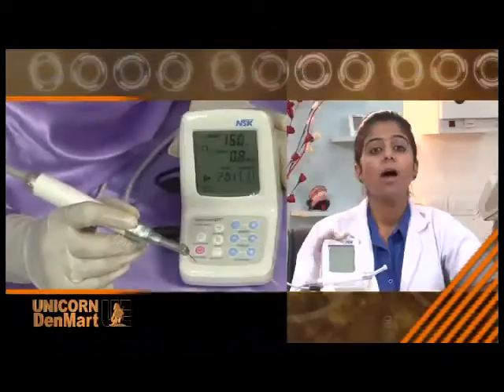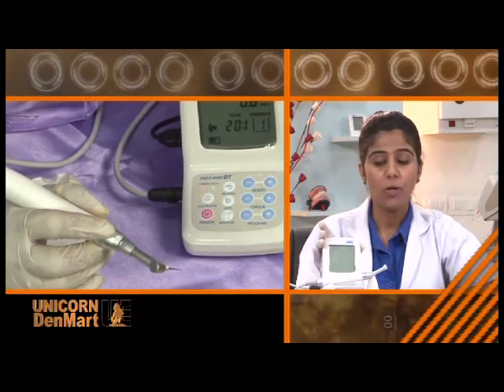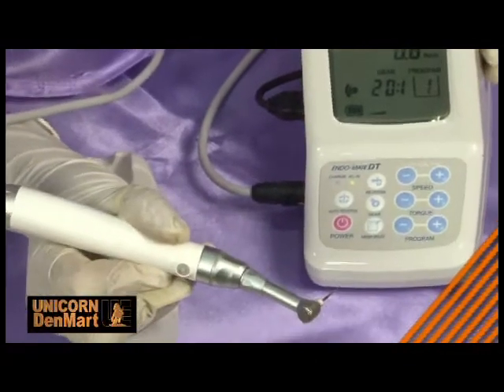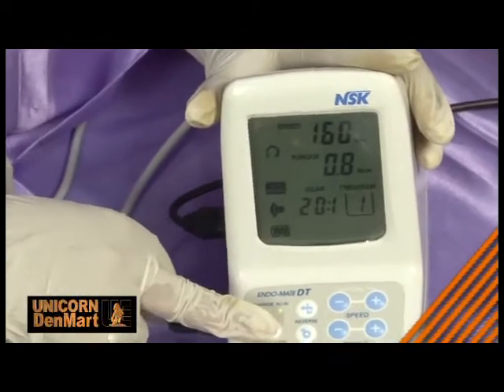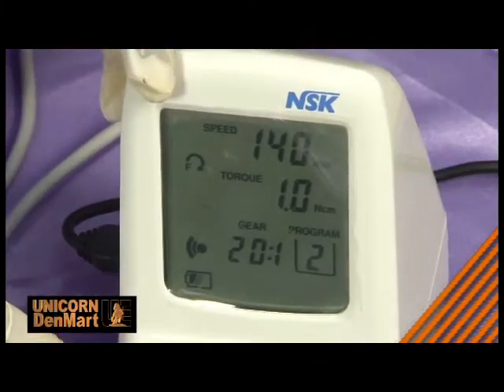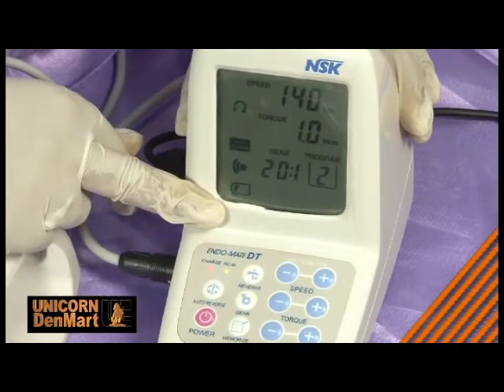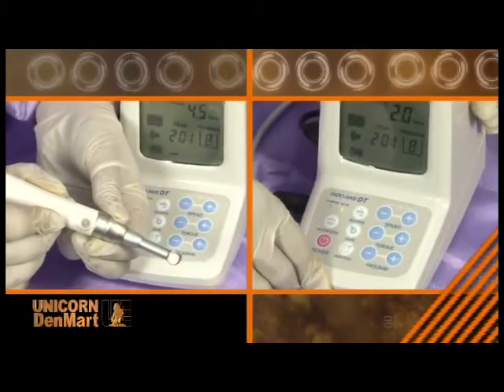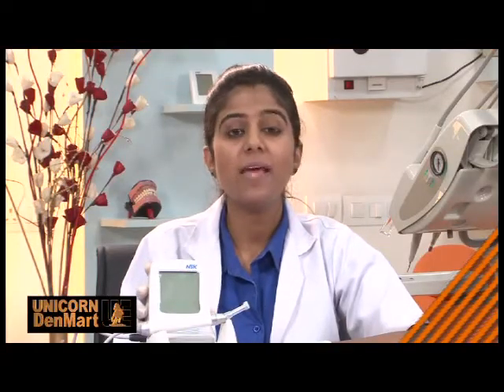ENDO-MATE DT NSK